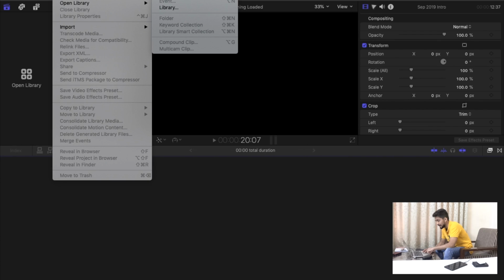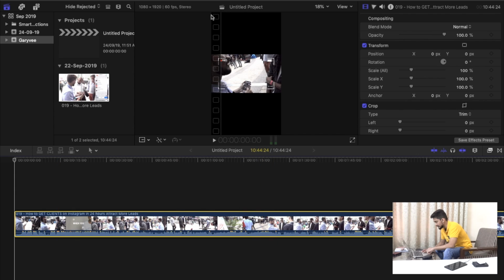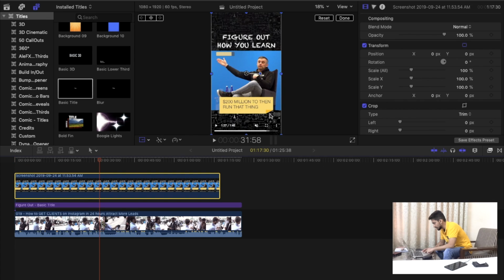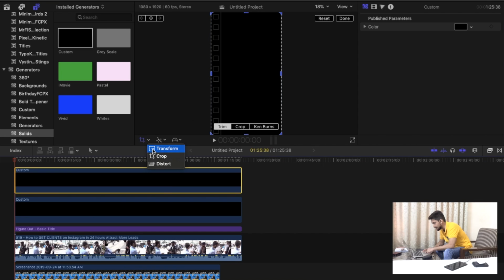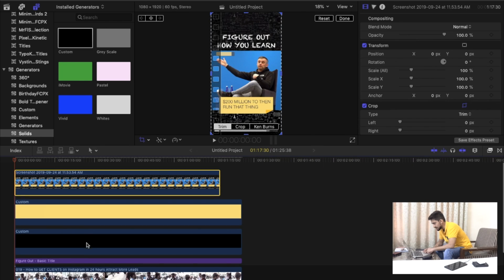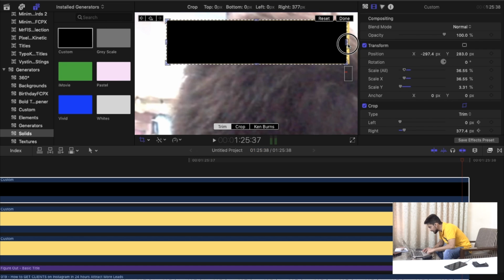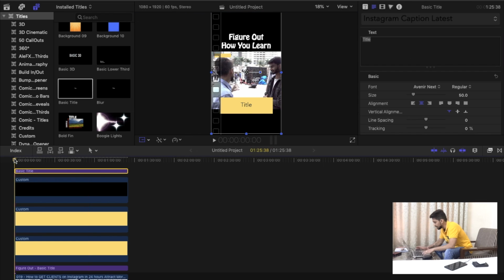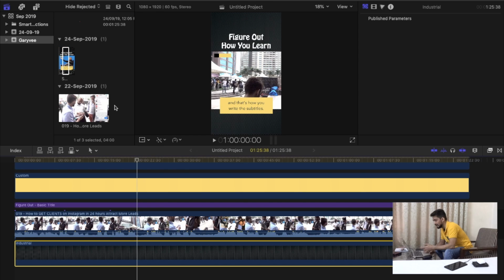How to Create ✅ IGTV Instagram Videos Exactly like Garyvee ✅ with Video Progress Bar & SUBTITLES !!!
Hope this episode adds value to your life :)

► So who is Digital Pratik?

He is a 30 years old dude who is a 3 times proud dropout by choice from final year of engineering and a very proud Digital Marketing Consultant & Personal Branding Expert and someone who is a hard core practitioner of social media platforms. He preaches & teaches his tagline to everyone which is Learn, Apply & Share which he calls the LAS Formula.

Daily he learns something new in his life, daily he applies that something new which he has learnt in his life and daily he shares that something new, which he has learnt and applied in his life, with other people through creative socialmediacontent !

Started his journey with only Rs. 300 on his name in the bank account, he started with call center jobs in 2010 and started learning digital marketing as a side hustle.

► About me & My work in the form of a few important links:

Host of #1 Podcast on Apple Podcast & Spotify for the term "digital marketing"

1.) I am India's A listed Digital experts under 35, which is a big achievement

2.) is a little bit more to my story

3.) Verified Instagram where i am treated as a popular social media content creator.

4.) My daily podcast show which is available on 10+ platforms & #1 in Apple Podcast & Spotify for Digital Marketing

5.) & it will open up in your Facebook Messenger.

6.) where i am one of the speakers for Personal Branding & closing high ticket clients.